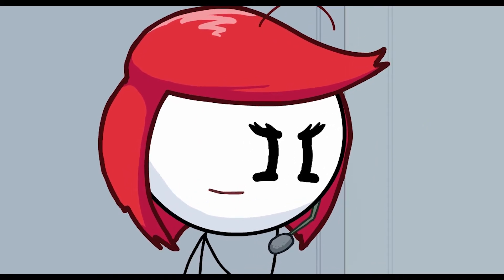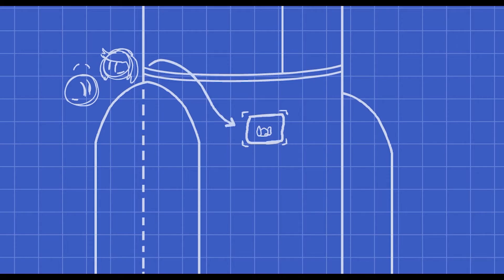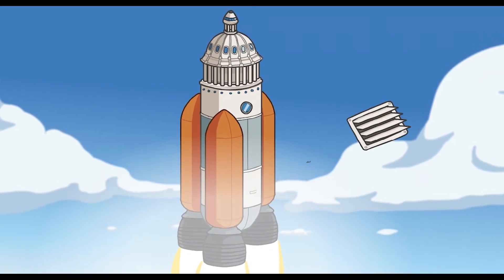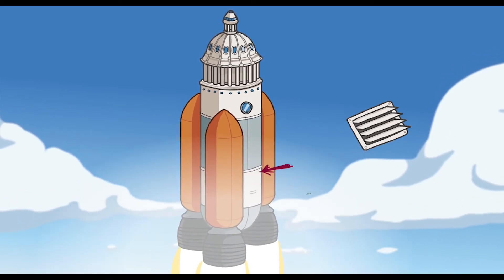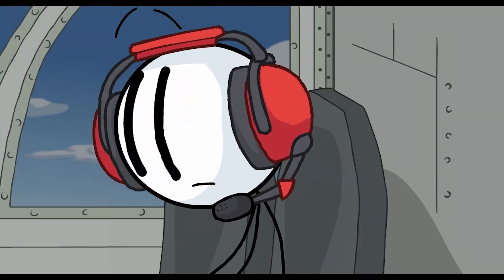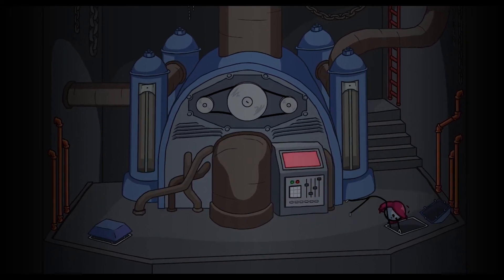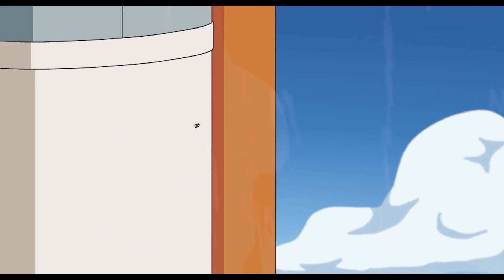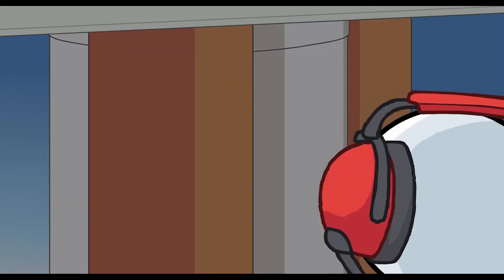Henry Stickmin - Ellie Epic Fails Compilation | Girl Power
This is a compilation of funny fails involving Ellie Rose.

Ellie Rose (also known as the Right Hand Lady in the Toppat King pathway) is the tritagonist of the Henry Stickmin series, and the only major female character.